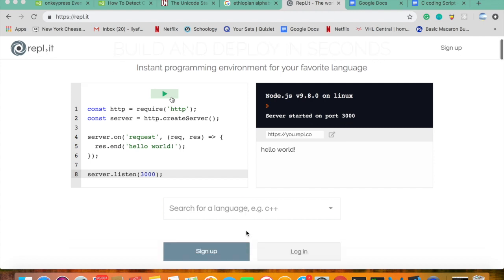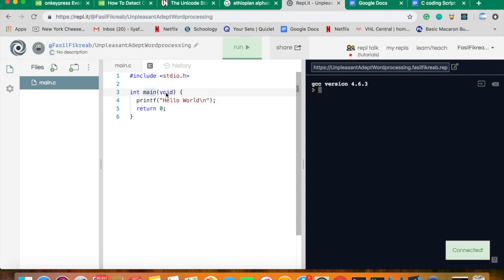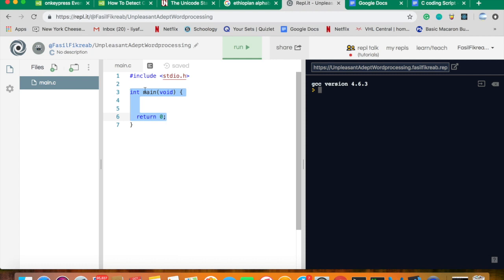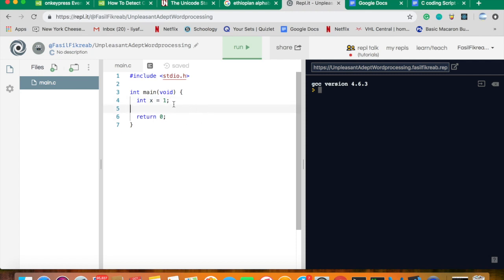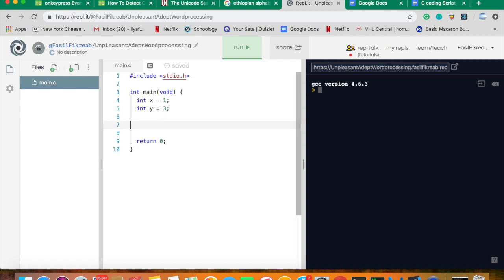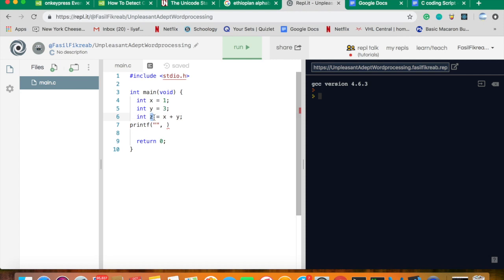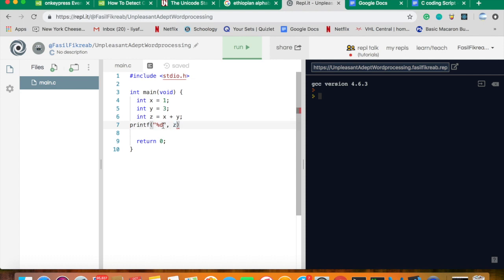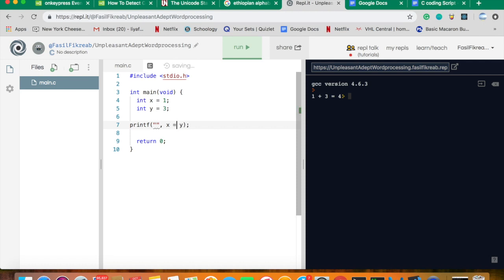3 - C-programming by Liya - Coding Example